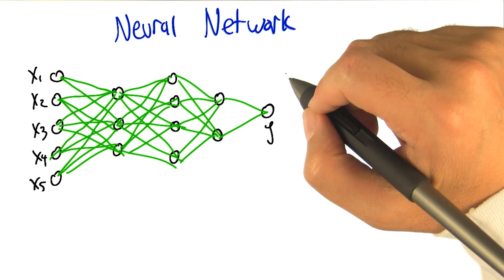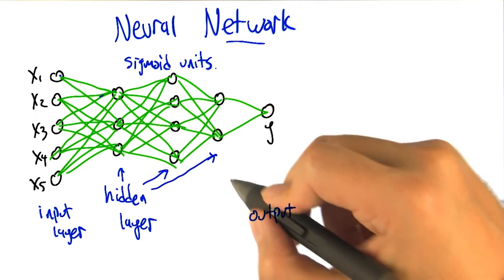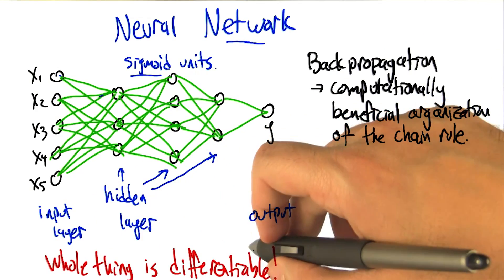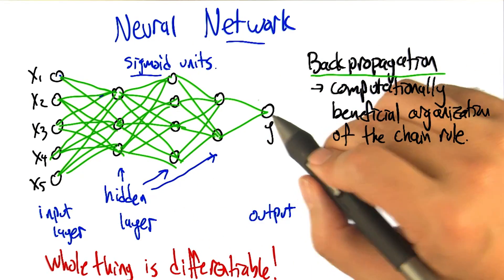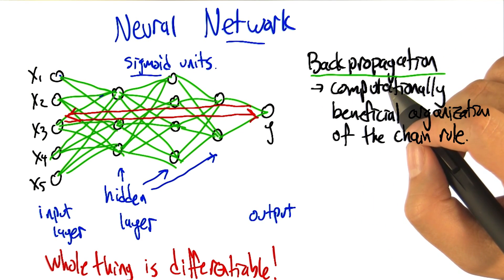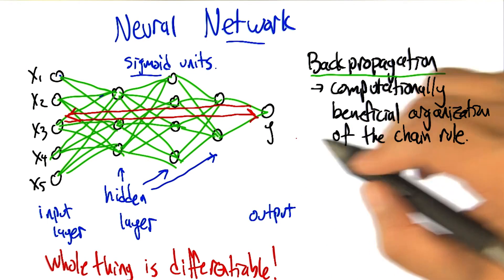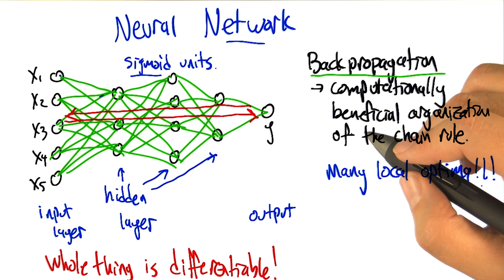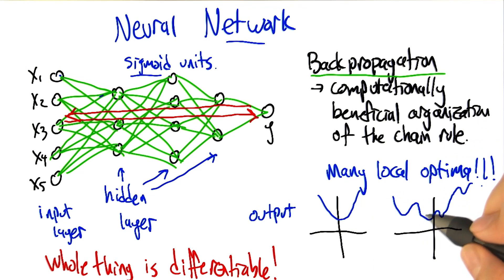Neural Network Sketch